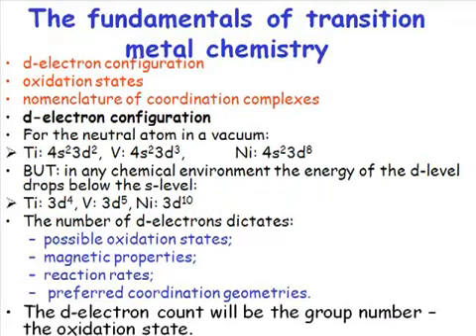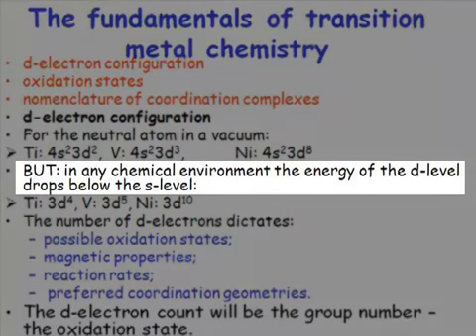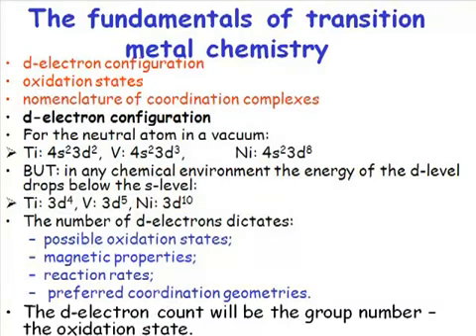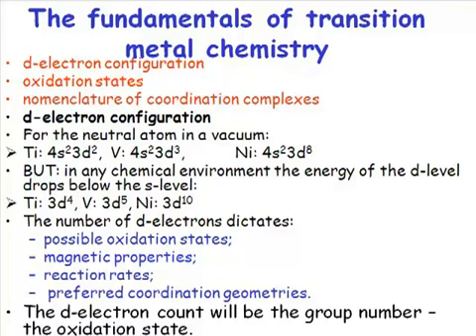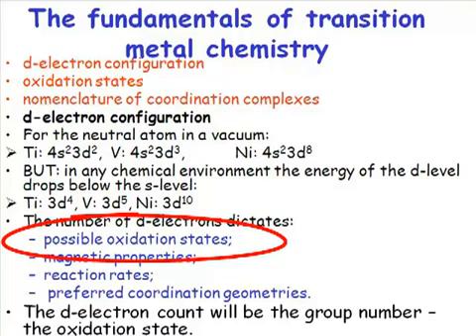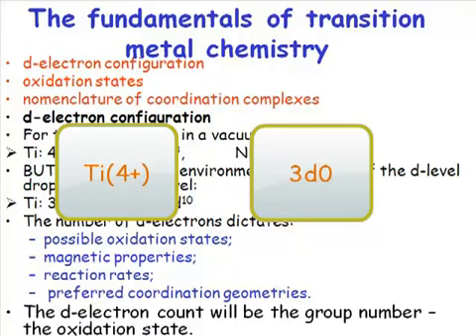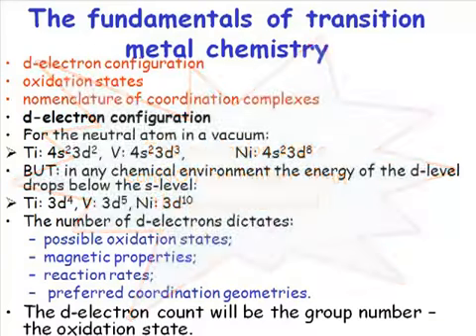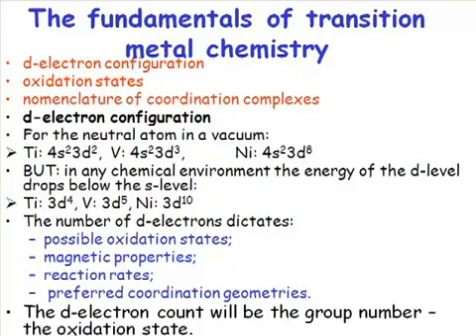Transition metal d electrons